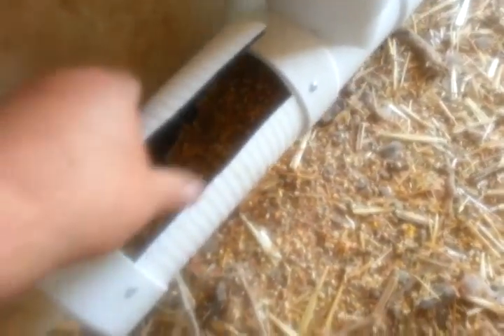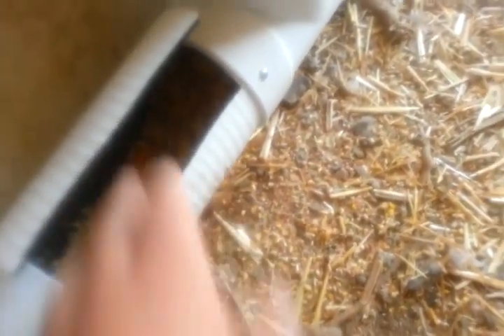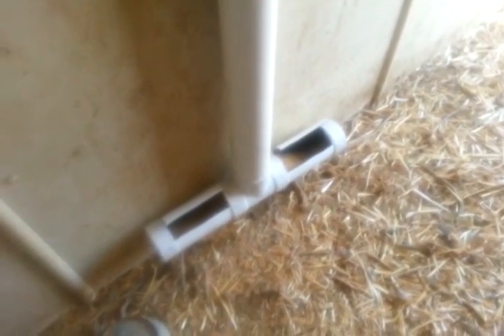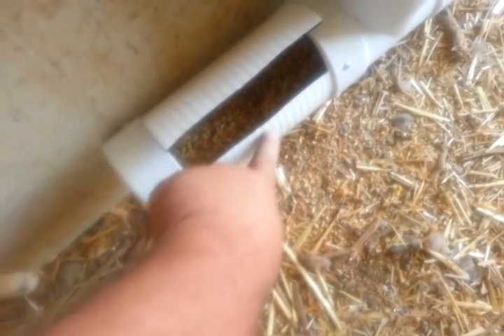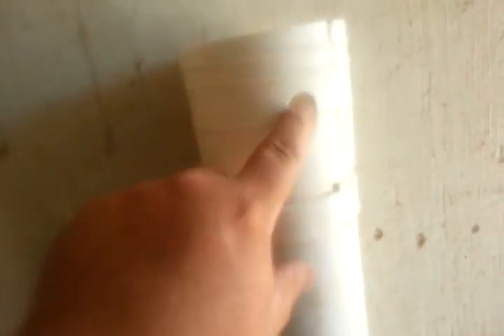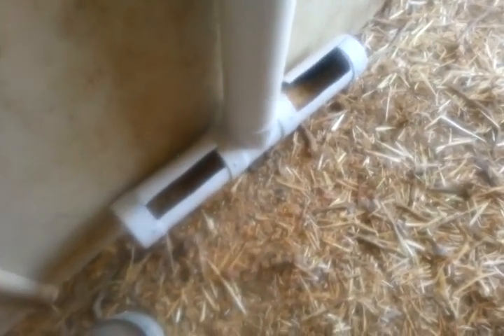Cheap/Easy chicken feeder.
Quick & Cheap feeeder.  Home depot parts.  10ft length of HDPE drain pipe; $9.44, Two caps at $1.80 ea.  If you build the upright 3ft tall and the side tubes 1ft long, you can built two of these from one 10ft length bringing the price per feeder to $8.32, or $10.12 if you want a top cap.

If you can find thin wall PVC drain pipe, it's easier because you can glue it.  Polystyrene or HDPE drain pipe doesn't glue to PVC.   To bend the little flap doors up, it helps if you heat the "hinge" area with a torch...bends easy then.